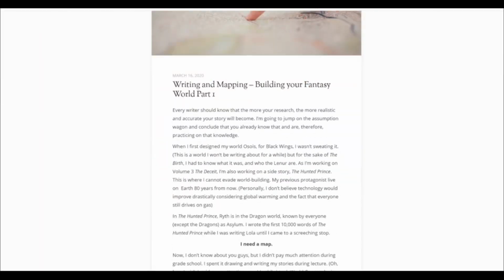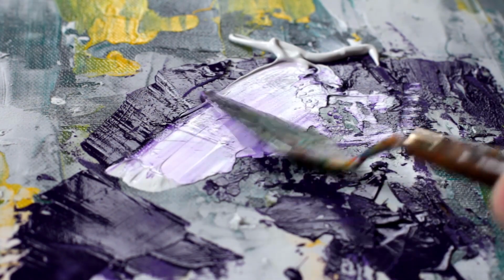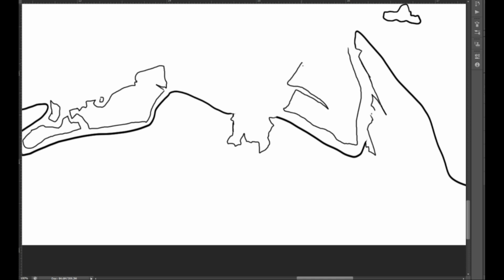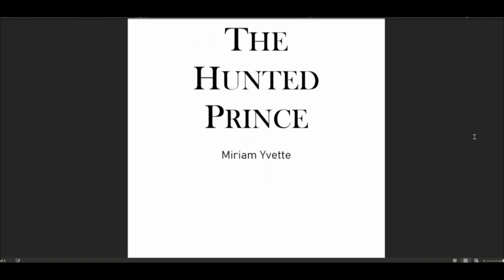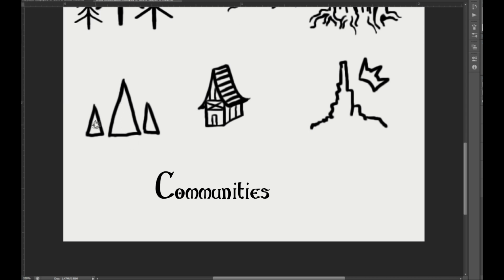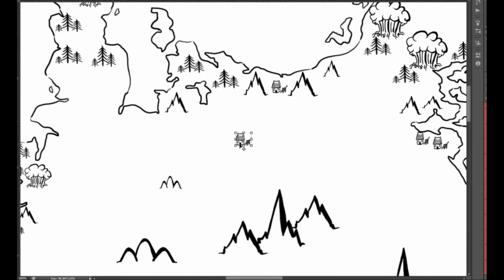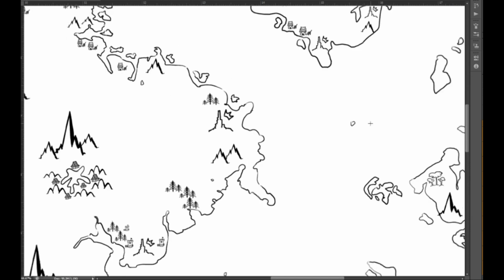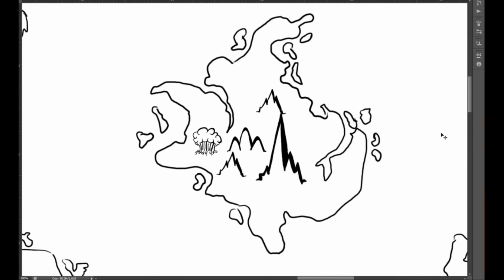Logos for your Maps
Hi. (͡° ͜ʖ ͡°)

* Fantasy World Builders *

♛ Oneline-Tabletop.com (The channel name is direct, and straight to the point, read the comments in the video link for laughs)